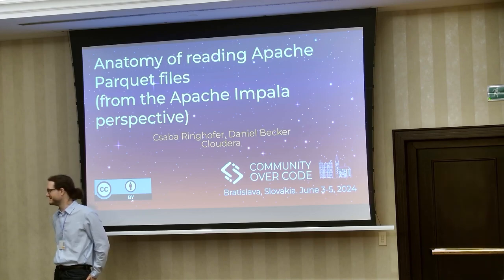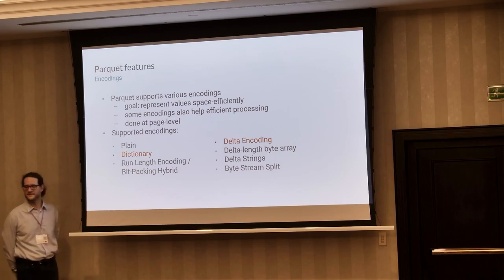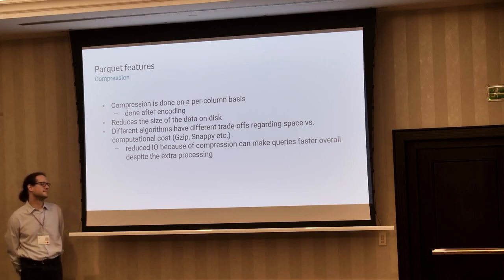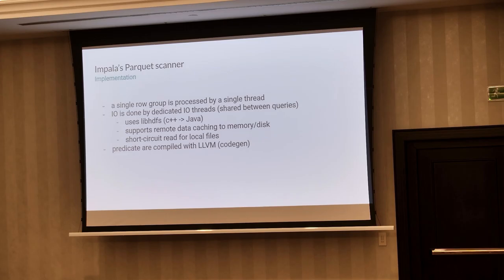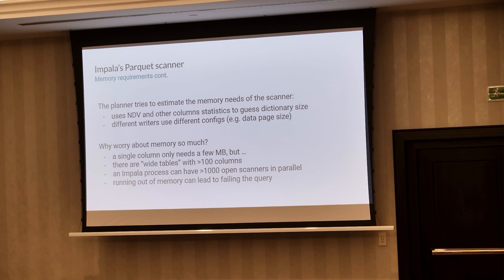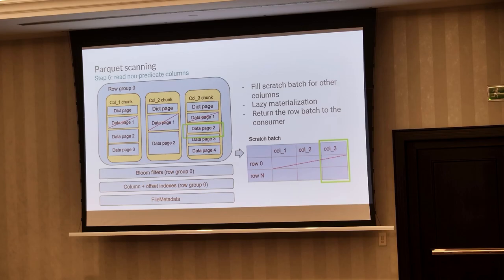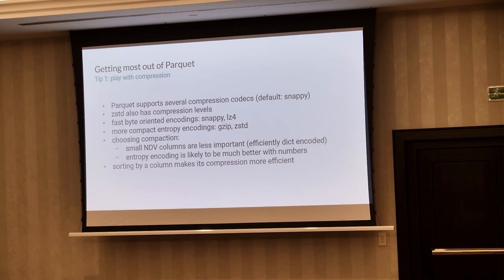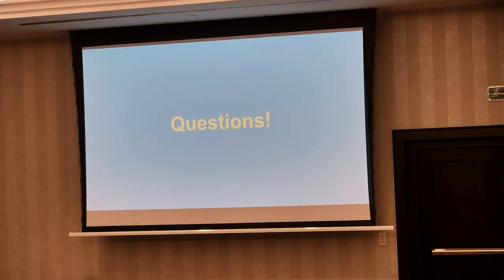Anatomy of reading Apache Parquet files (from the Apache Impala perspective)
Reading file formats efficiently is a crucial part of big data systems - in selective scans data is often only big before hitting the first filter and becomes manageable during the rest of the processing. The talk describes this early stage of query execution in Apache Impala, from reading the bytes of Parquet files on the filesystem to applying predicates and runtime filters on individual rows.

Apache Impala is a distributed massively parallel analytic query engine written in C++ and Java. It is optimized both for object stores (S3, ABFS) and on-prem distributed file systems (HDFS, Ozone). Apache Parquet is one of the most widely used open source column-oriented file formats in Big Data.

Impala has its own Parquet scanner written in C++ instead of using existing Parquet libraries like Parquet-mr or Parquet-cpp. This allows tighter integration with IO and and memory management, enabling features like:
- Data caching to memory and local drive
- Execution within memory bounds
- Efficient parallelism

These features all play an important role in giving Impala an edge in the world of Big Data query engines.

*Csaba Ringhofer*
Software engineer at Cloudera

Csaba has been working on Apache Impala since 2017 at Cloudera. He is a Member of the Apache Impala PMC. He studied at the Budapest University of Technology and Economics.

*Daniel Becker*
Software Engineer, Cloudera

Daniel Becker started working on Apache Impala in 2019 at Cloudera. His Impala contributions encompass various topics, including LLVM code generation, complex types, Parquet and Iceberg. He is a member of the Apache Impala PMC and has a degree from Pázmány Péter Catholic University.